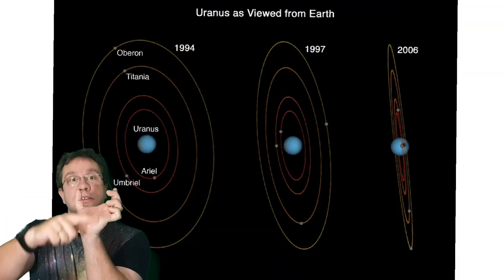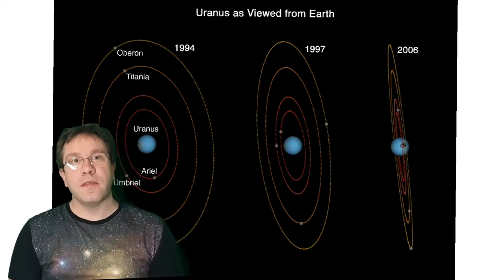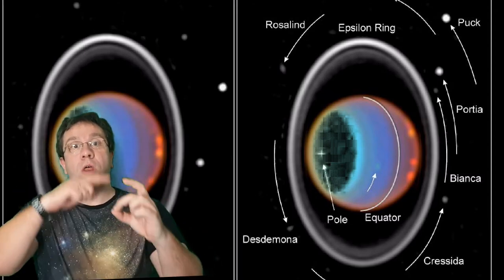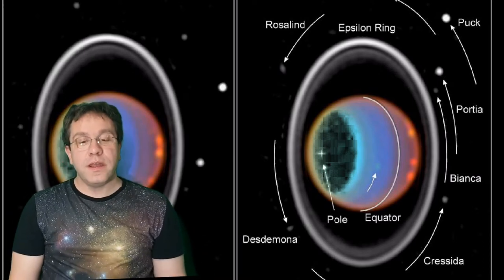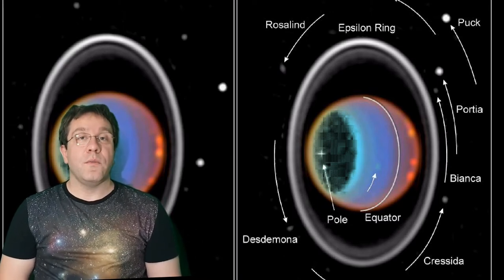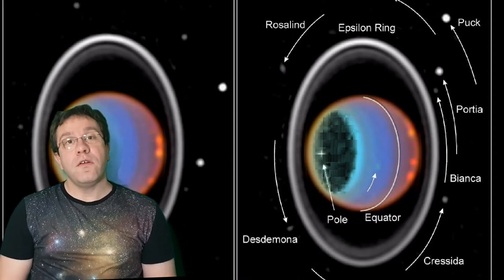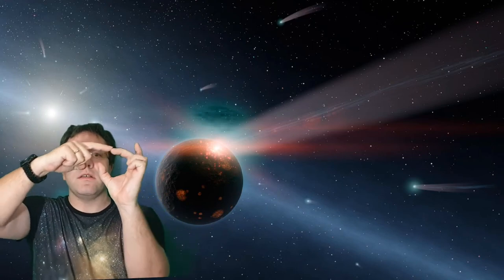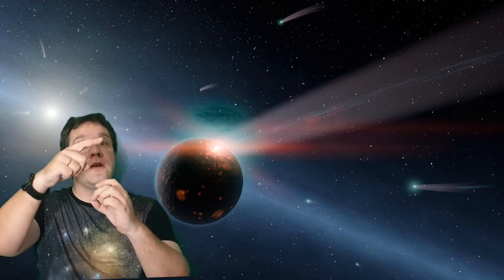Why is Uranus on its side?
A question from curious kid William, who asks 'Why is Uranus on its side?'

Background images:

1. Uranus as seen from Voyager 2
Author: NASA/JPL-Caltech
Licensing: Public Domain

2. Uranus as Viewed from Earth
Author: NASA, ESA, and G. Bacon (STScI)
Licensing: Public Domain

3. Uranus, with its moons and rings, from the Hubble Space Telescope
Author: NASA/JPL/STScI
Licensing: Public Domain

4. An impact on a young planet (Space Art of the ongoing comet swarm in the Eta Corvi system)
Author: NASA/JPL-Caltech
Licensing: Public Domain